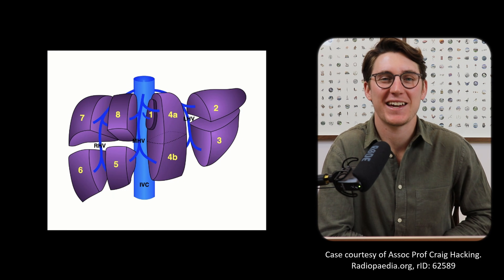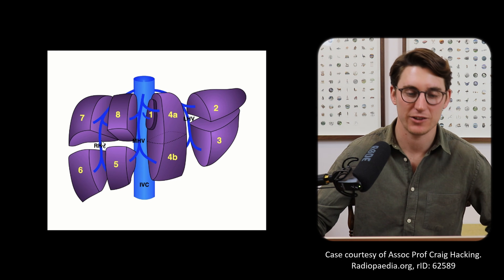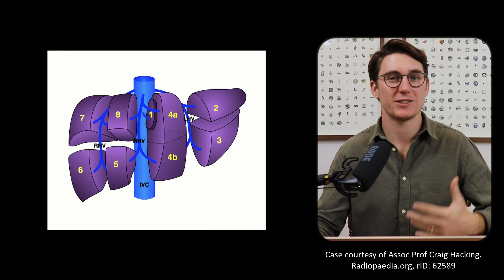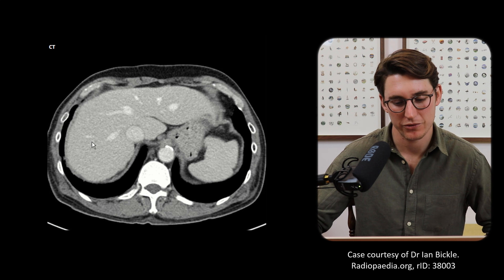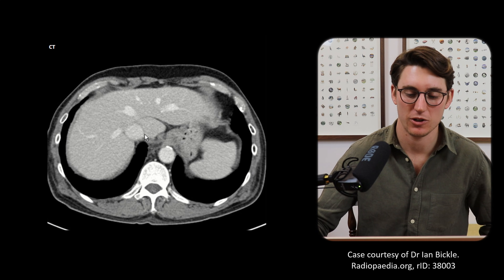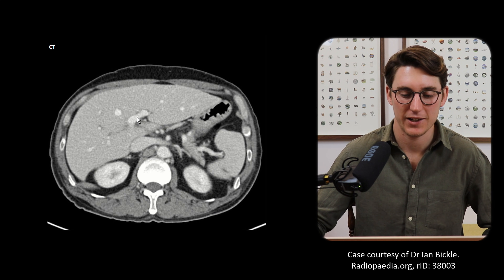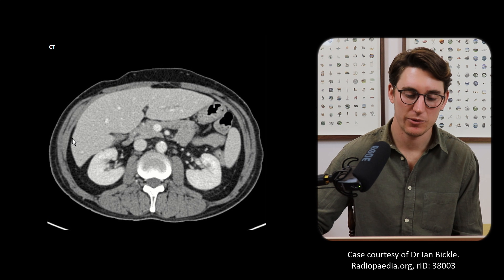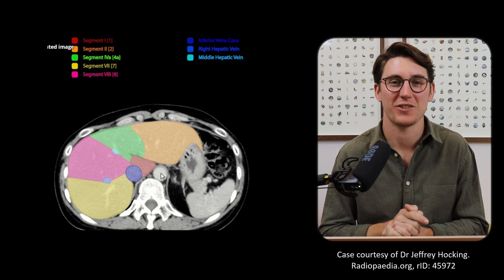Liver Segments on CT scan | Radiology anatomy part 1 prep | Segmental Liver Anatomy CT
WHAT’S INCLUDED?

Here I show you how to identify the segments of the liver on CT scan. I will use an axial CT to demonstrate the eight segments of the liver. Segmental liver anatomy is crucial knowledge in radiology - and it's easy to remember!

We will use the inferior vena cava and the portal vein to divide the liver as described in the Couinaud classification.

- Case courtesy of Dr Ian Bickle, Radiopaedia.org, rID: 38003
- Case courtesy of Dr Jeffrey Hocking, Radiopaedia.org, rID: 45972

Happy studying,
Michael